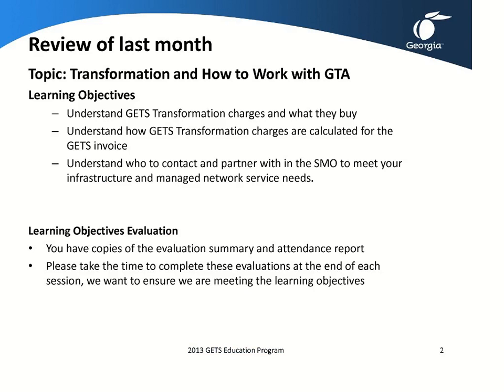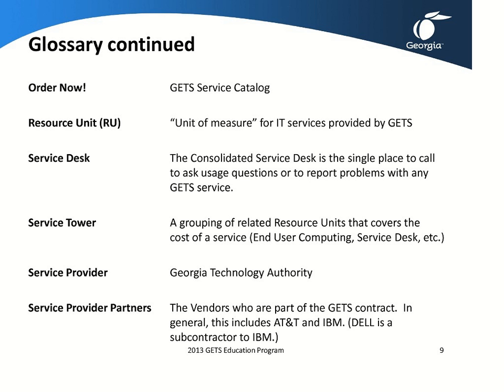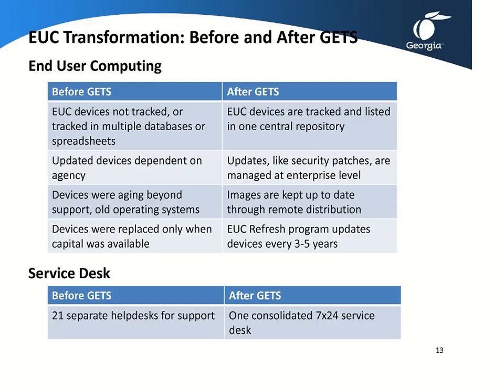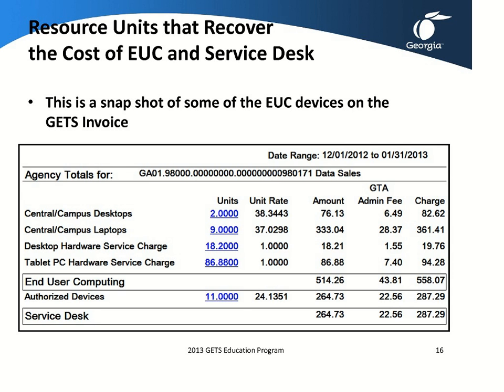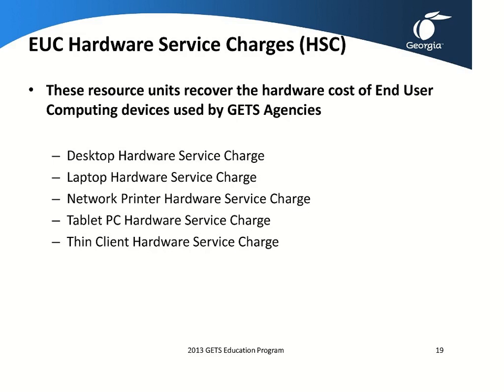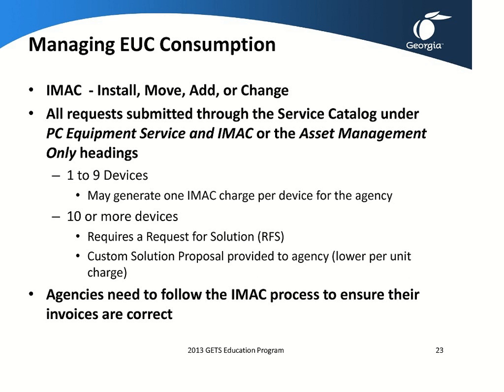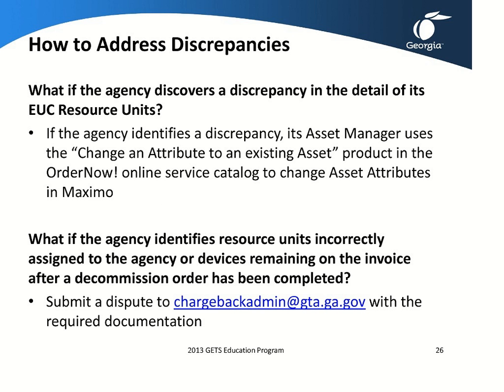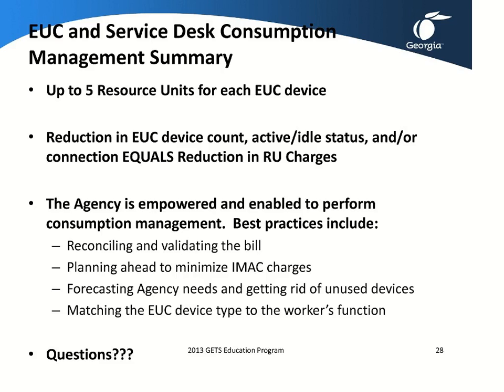GETS Education Program: End user Computing Service Desk, May 2013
This presentation is designed to help customer agencies understand the End-user Computing Service Desk services provided through the Georgia Enterprise Technology Services (GETS) program. It also looks at charges for these services and the processes and tools for managing an agency's use of the service desk.